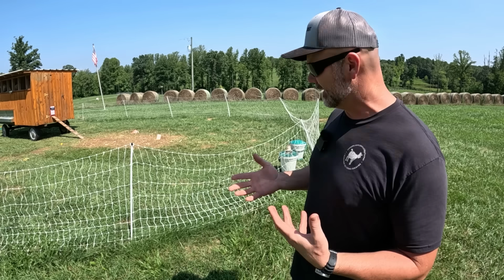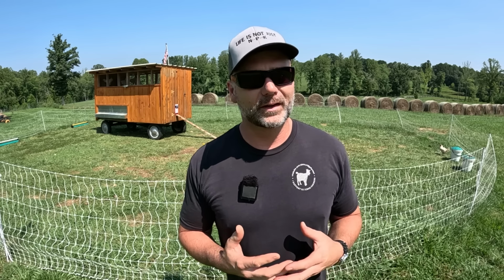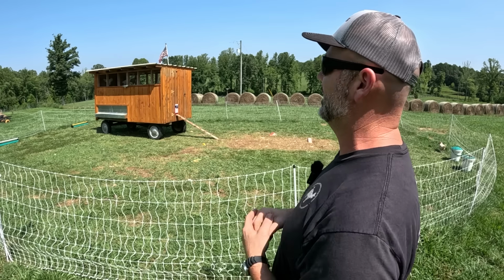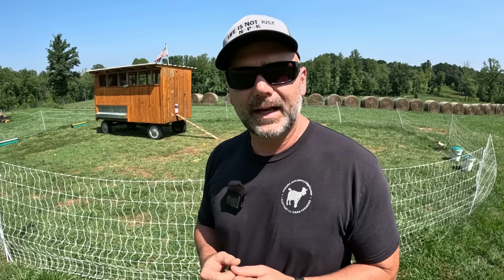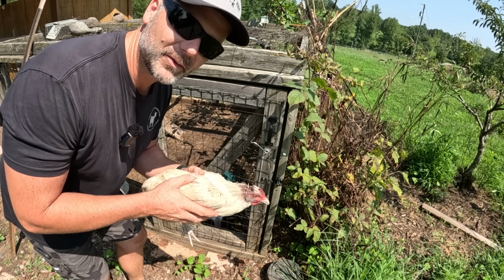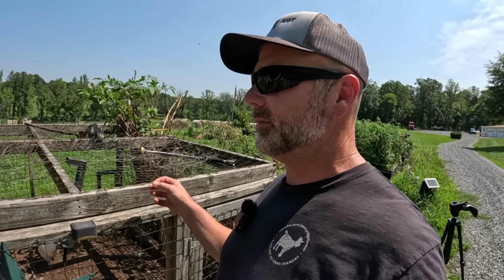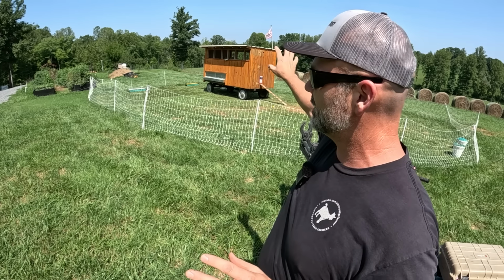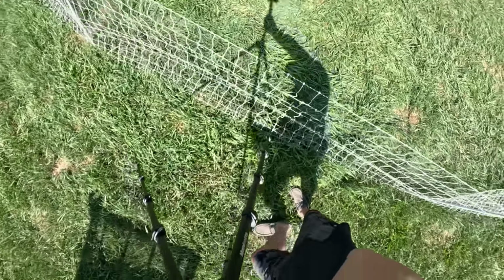Chickens Killing Chickens! What to do about "Pecking Order" in your flock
Chickens Killing Chickens! What to do about "Pecking Order" in your flock Come along today as we talk about what to do when chickens start a pecking order. They choose one weaker chicken and hurt or kill it for no reason! Hope ya'll learn a little bit in today's video. chickens can be so cruel!